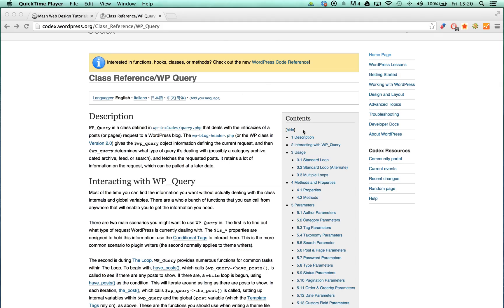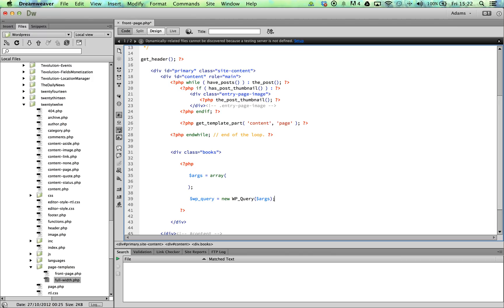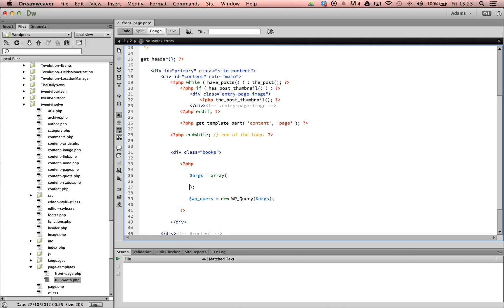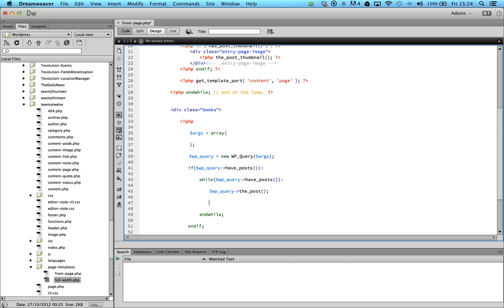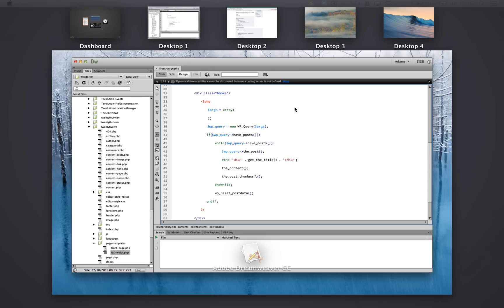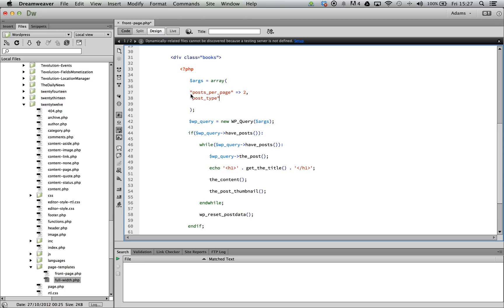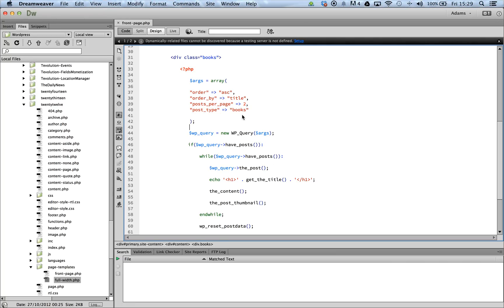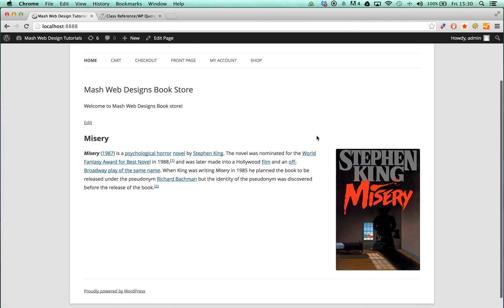Using WP Query to Create a Custom Loop in WordPress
This weeks video blog covers how to use the WP Query class in Wordpress to create a custom loop that can display posts from a custom post type. We will be sharing why using WP_Query is not only a more efficient but safer way to query the Wordpress database.

We then cover how to set up your loop correctly, pass in arguments to filter the results, how to display posts by post type and then finally how to display posts by taxonomy.

There is a whole load of useful information shared in this video that could prove extremely useful to a WordPress novice.